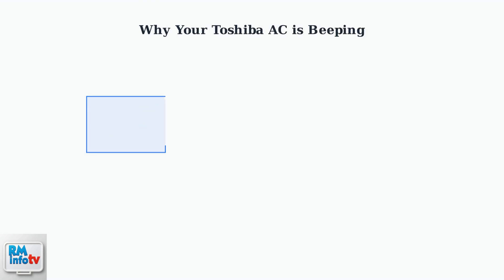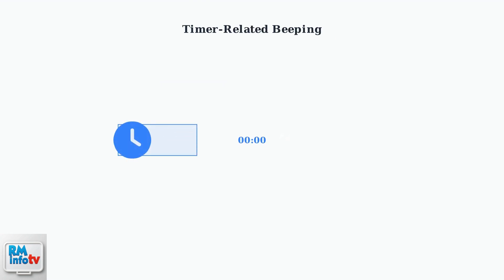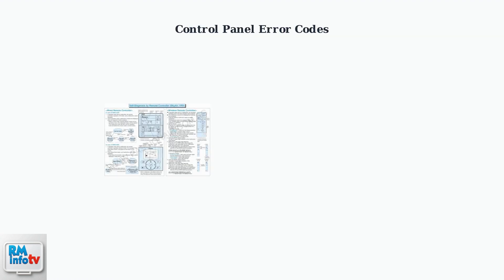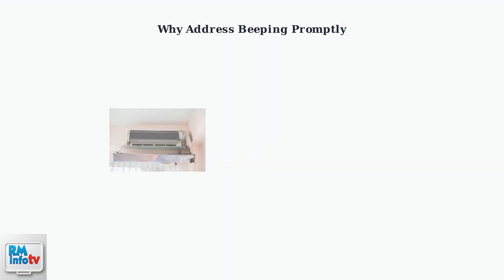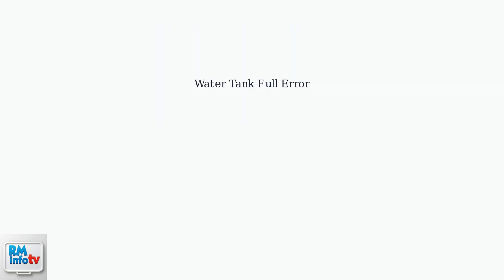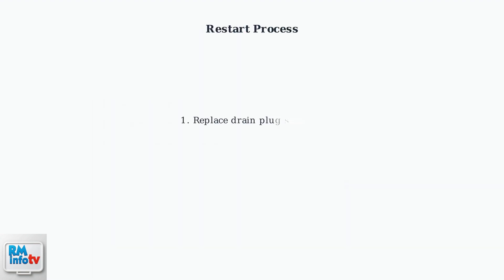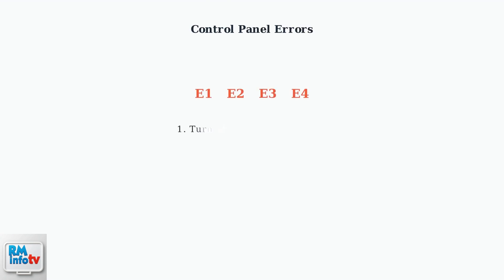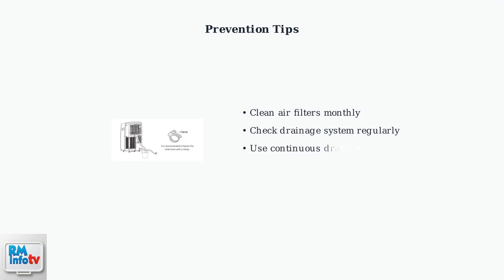Toshiba Portable Air Conditioner Keeps Beeping – Caused By Timer, Water Alert Or Control Panel Error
Discover effective solutions to stop your Toshiba portable air conditioner from beeping. Learn about timer settings, water alerts, and control panel errors.